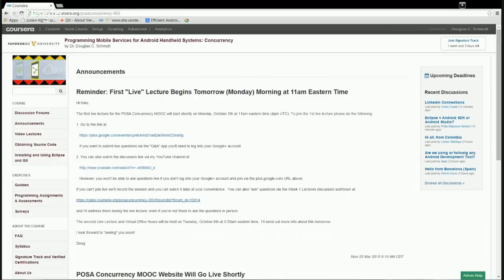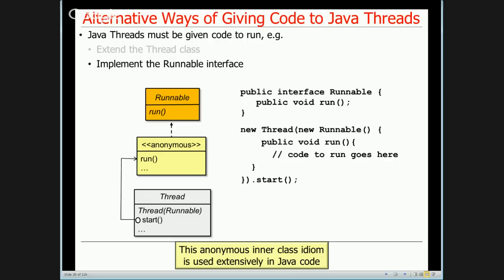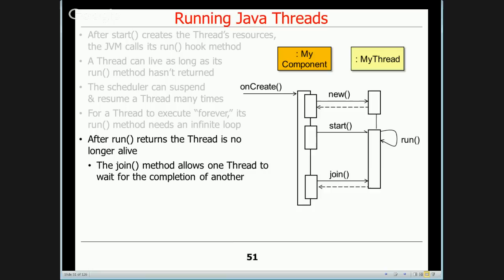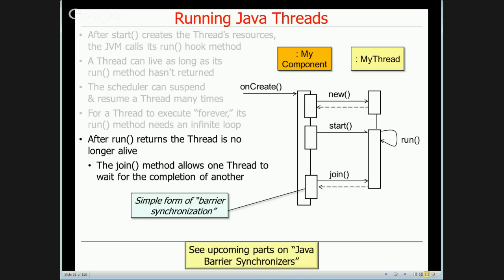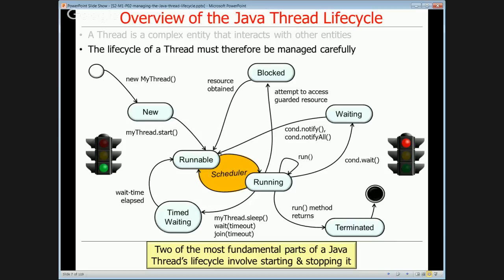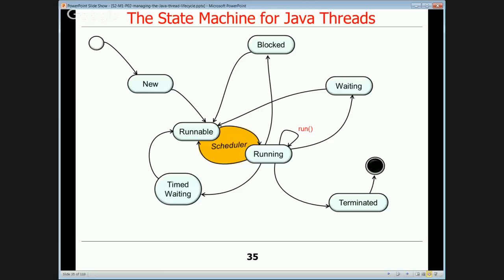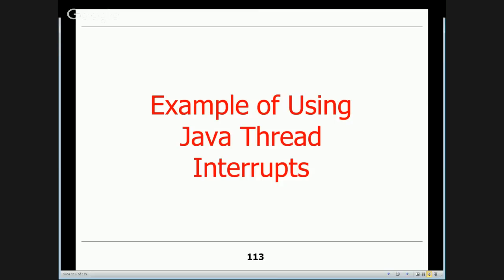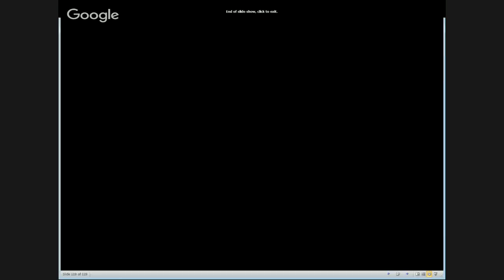1st Live Lecture for the POSA Concurrency MOOC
This will be the 1st Live Lecture for the POSA Concurrency MOOC, which will cover Java Threads and built-in Monitor Objects.  for more information about this MOOC.